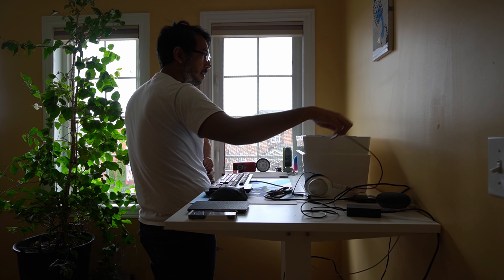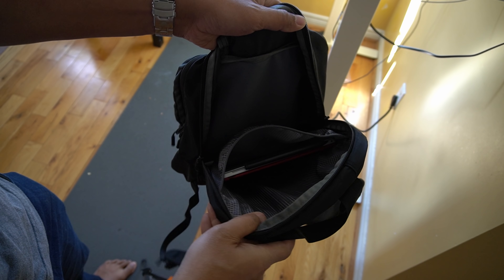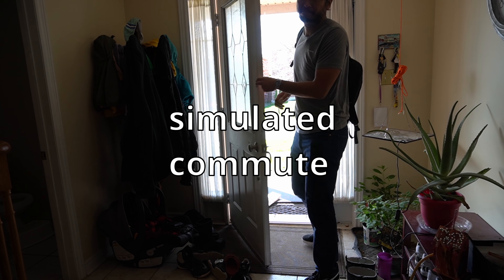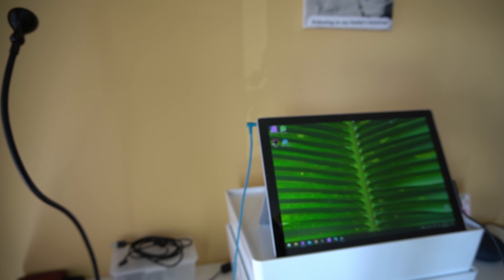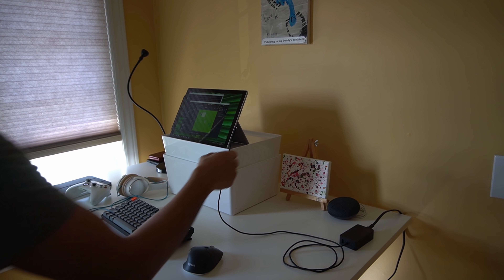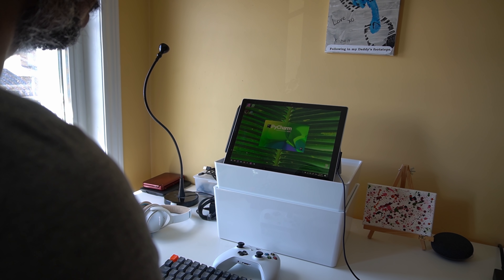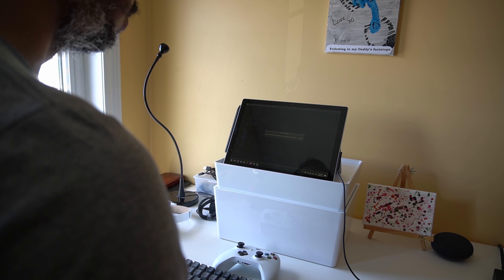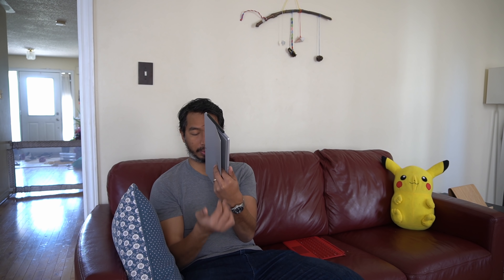1 month with the Surface Pro 7 [Software Developer's Experience]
I've been using the Surface Pro 7 for the past month and a bit and share my experience. Admittedly, this was more for portable use on my commute, but with no commute, things changed a bit. I use this machine for software development on personal hobby projects and created the video with that in mind.

00:20 Why Surface Pro 7?
01:17 Laptop Experience
02:30 WSL2 Is A God Send
03:50 Tablet Experience
04:35 Tablet Comparison To iPad Pro
05:05 Tablet Style Usage Battery
05:50 Battery Life "Test"
07:10 Thoughts on 2 in 1
09:00 Summary
10:13 Bonus Thoughts

Gear
Sony A6400
Manfrotto Action Tripod
Surface Pro 7